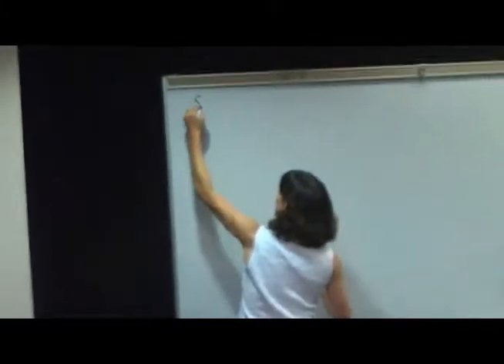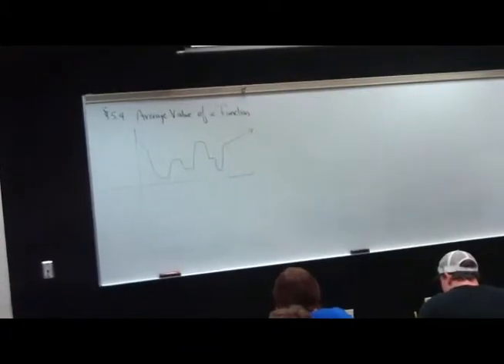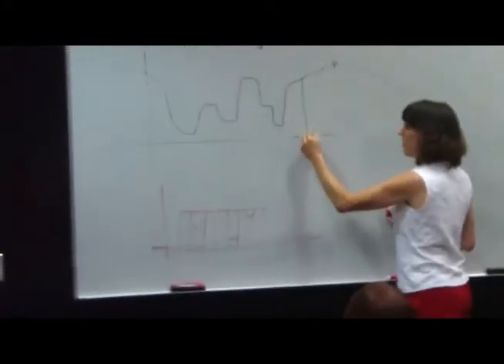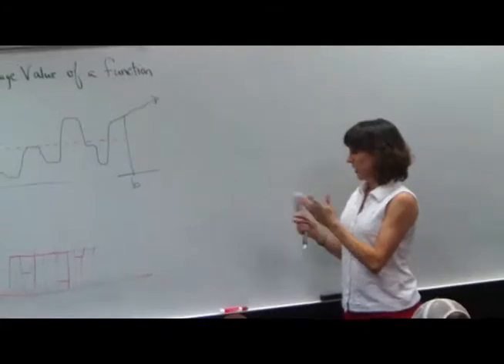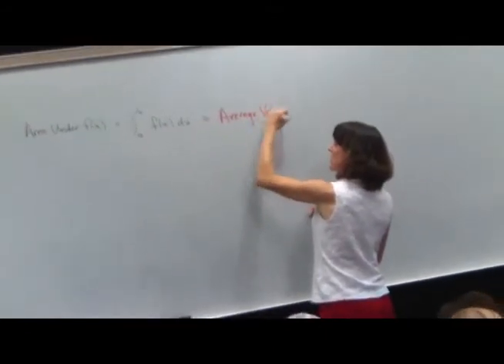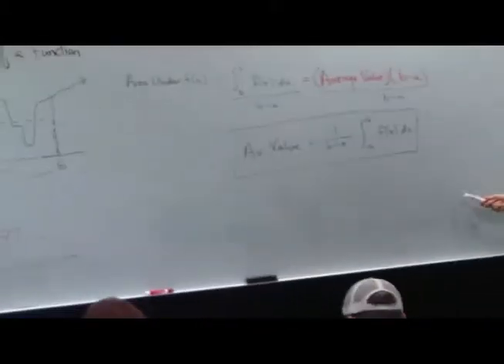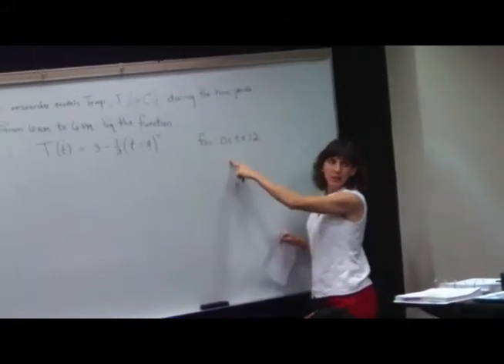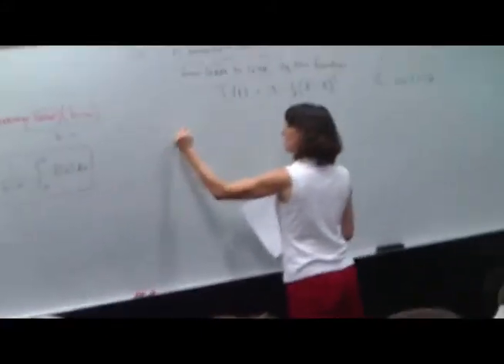Calc. Assignment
Professor Bowman and her leture on setion 5.4.